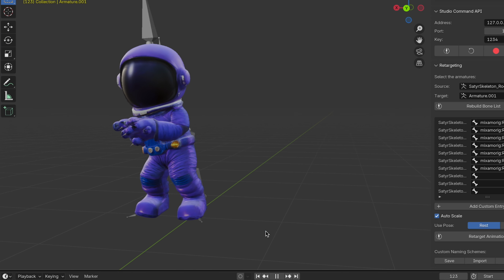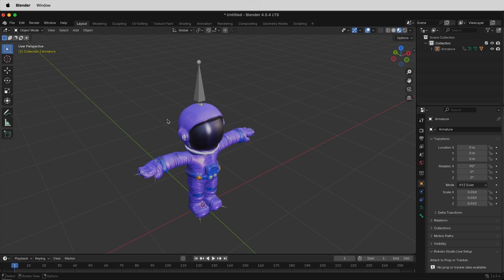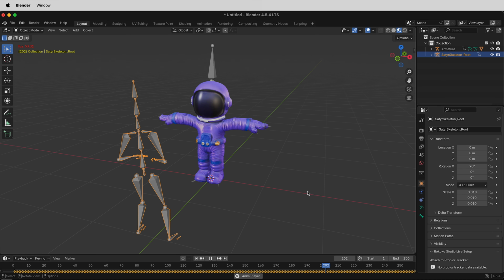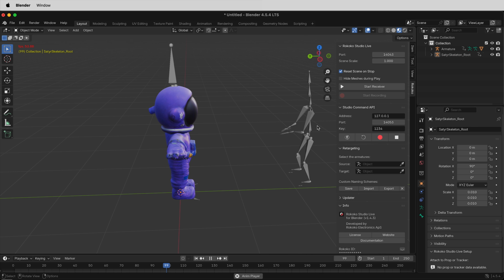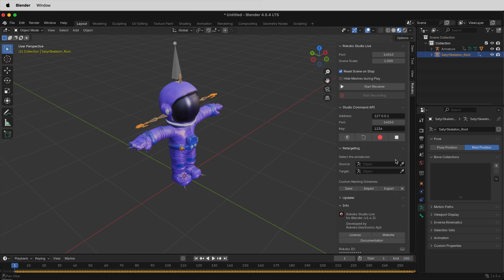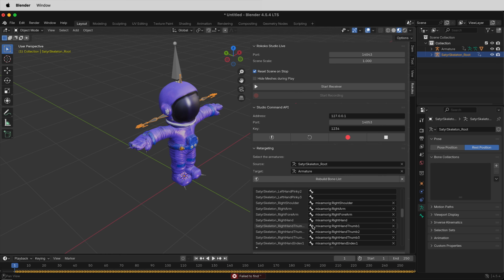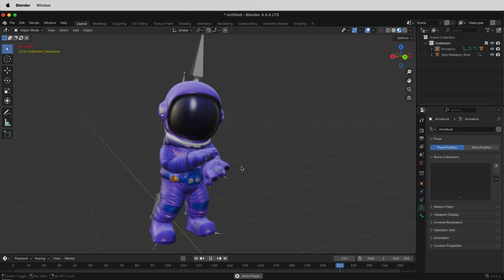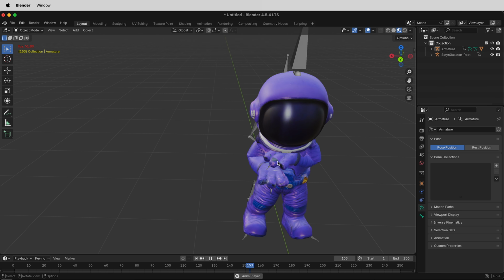Blender Retargeting Fast: Apply MoCap to Any Armature with Rokoko (FBX to Character Tutorial)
Retarget Motion Capture to a Blender Armature with the Rokoko Add-on

In this quick tutorial, you’ll learn how to retarget motion capture animation onto a character armature in Blender using the Rokoko add-on. We cover importing FBX mocap, the crucial Automatic Bone Orientation option, setting both rigs to a matching rest/T-pose, building the bone list, scaling, and handling origin offsets so your character plays the captured motion correctly.

- How to import an FBX motion capture animation into Blender
- Why Automatic Bone Orientation matters for clean imports
- Setting source and target armatures for retargeting in Rokoko
- Building and fixing the bone mapping list (by name)
- Auto Scale vs manual scaling, Rest Pose vs Current Pose
- How to deal with origin offsets after retargeting

Chapters
00:00 Intro: Retarget mocap to a Blender armature
00:23 Importing the FBX motion capture animation
00:37 Crucial setting: Automatic Bone Orientation
00:53 Enable and open the Rokoko add-on
01:09 Reset to frame 1 and switch to Rest Pose (T-pose)
01:30 Pick Source and Target armatures
01:45 Build the bone list and verify names
02:04 Auto Scale and Rest vs Current Pose options
02:21 Why everything jumps from the origin
02:35 Play it back: retargeted animation working

Key steps (quick reference)

- Import FBX: File → Import → FBX, enable Automatic Bone Orientation under Armature
- Open Rokoko panel: press N
- Set the mocap armature to Rest Position so it matches the character’s T-pose
- In Rokoko Retargeting: choose Source (mocap rig) and Target (character rig)
- Build Bone List; correct any mismatches by searching bone names (e.g., right shoulder)
- Choose Auto Scale (or set scale manually) and confirm Rest Pose
- Retarget, then handle the origin offset if your mocap system tracks from world origin
- Hide the mocap rig and press Play to preview

Learn Blender retargeting with the Rokoko add-on: import FBX mocap, enable automatic bone orientation for clean bone alignment, set both rigs to matching T-pose/rest pose, map bones by name, scale correctly, and fix origin offsets. Perfect for quickly applying motion capture animations to a character armature in Blender.